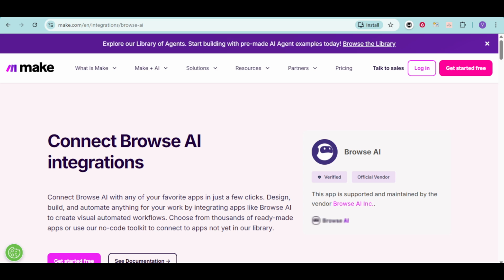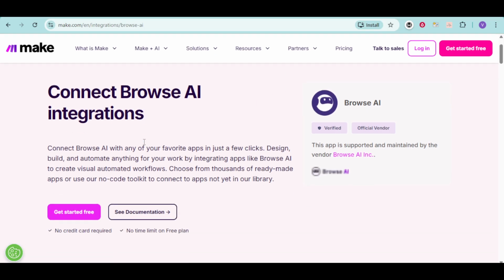How to Use Browse AI in Make.com [Complete Tutorial]